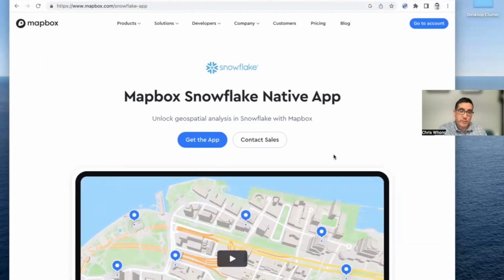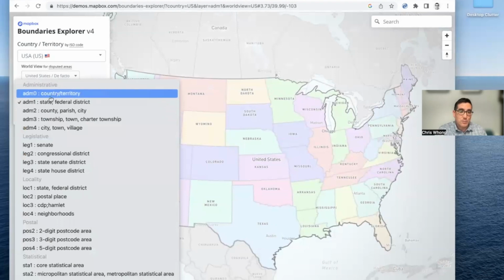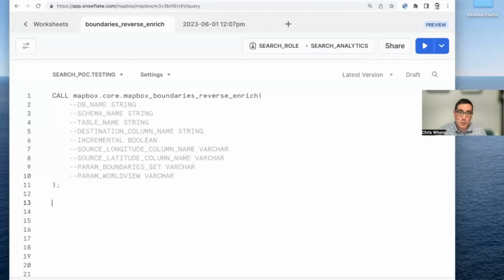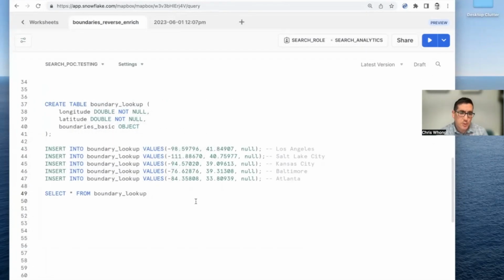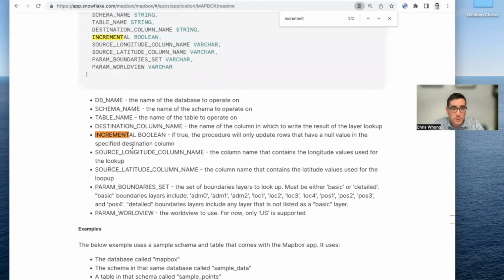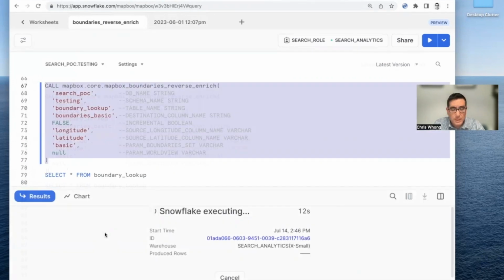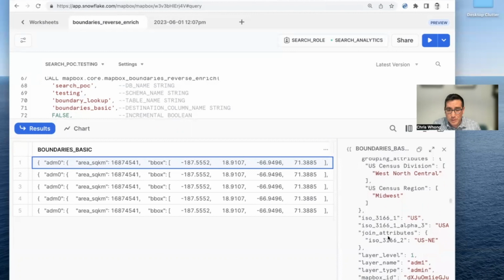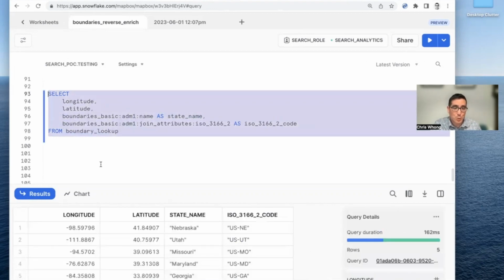Boundary Lookup in Snowflake with the Mapbox Native App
The Mapbox Snowflake native application currently supports forward and reverse geocoding using the Mapbox APIs, as well as Mapbox Enterprise Boundaries point-in-polygon lookup.

This video demonstrates boundaries lookup using the Mapbox Snowflake native app.  Boundaries lookup is a stored procedure which takes point geometries from your data (as longitude and latitude coordinates) and returns geometries and metadata for boundaries that a point falls within.  You can look up countries, provinces/states, postal codes, political districts, and more.

You'll learn how to:
- Prepare a table for use with the boundary lookup stored procedure call
- Execute the call
- Parse the JSON results to extract only the boundary information you need

Geocoding is used by companies for a variety of purposes, including asset tracking, supply chain and retail strategy, and analysis of demographic trends, elections, and real estate.